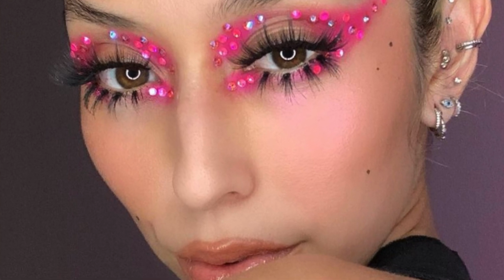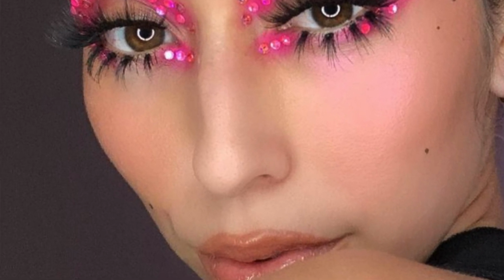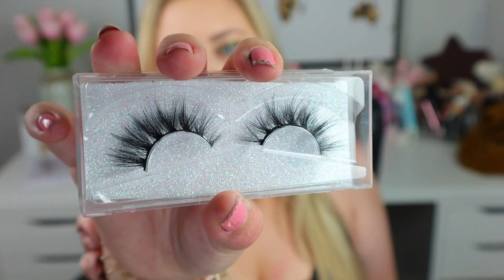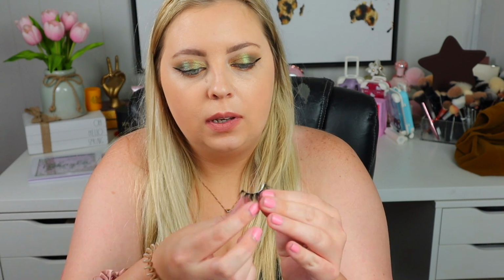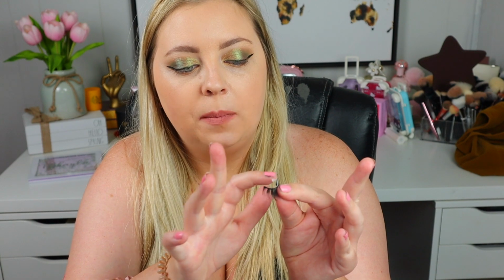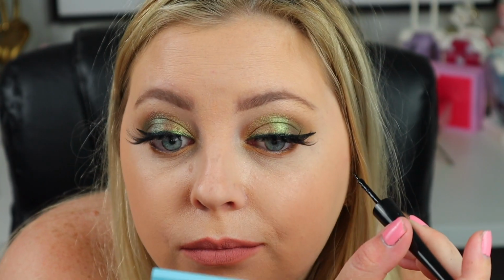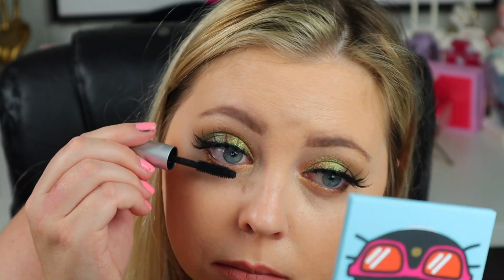THE BEST LUX & AFFORDABLE LASH SUBSCRIPTION IN 2021 | NOELLA LASHES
Connor Krystyn
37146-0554